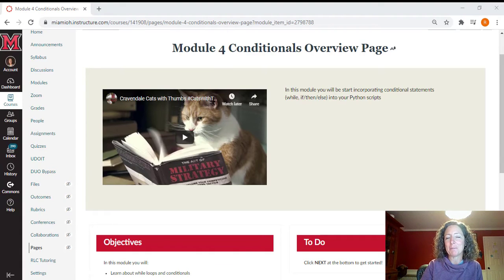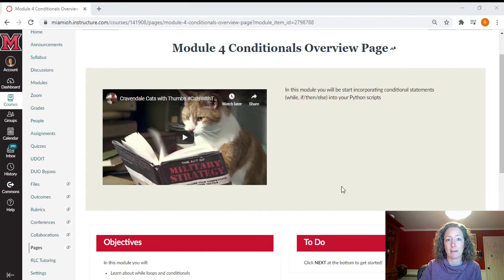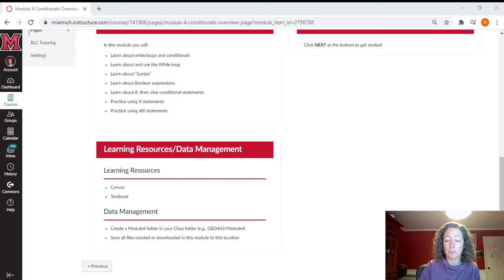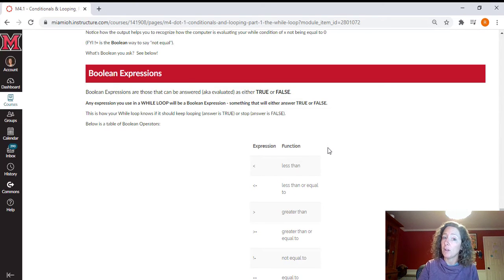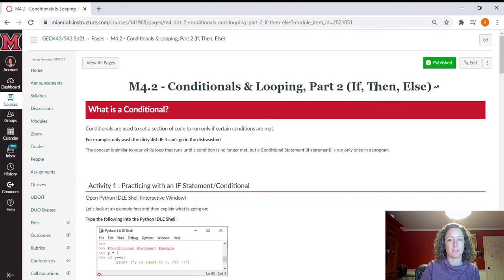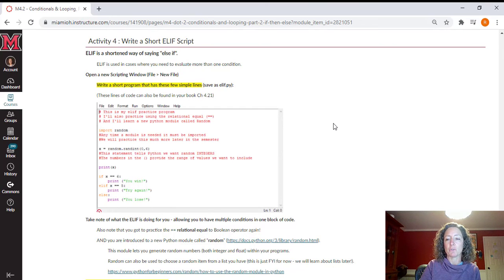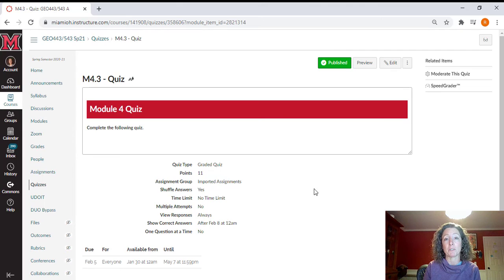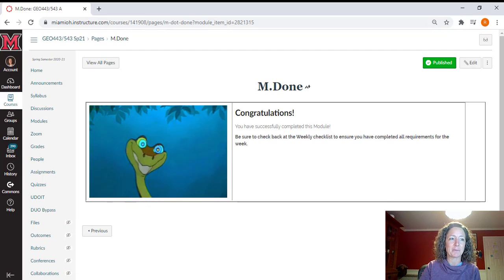Module4Intro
Geo 443/543 Module 4 Intro Video